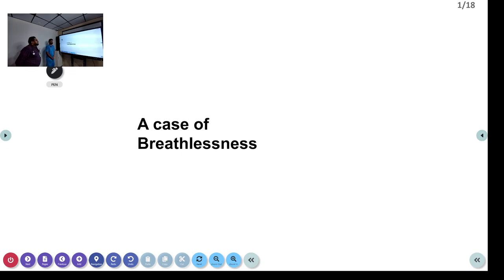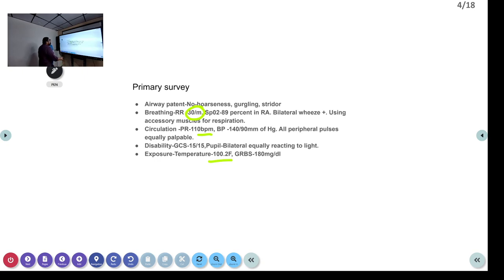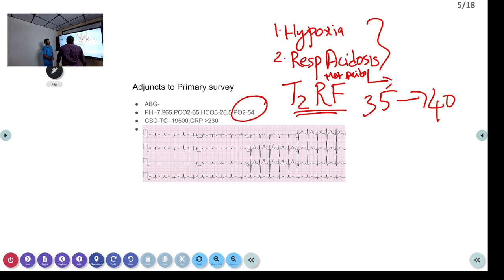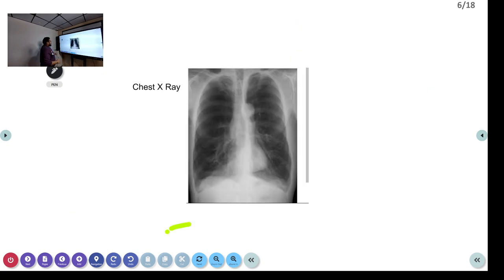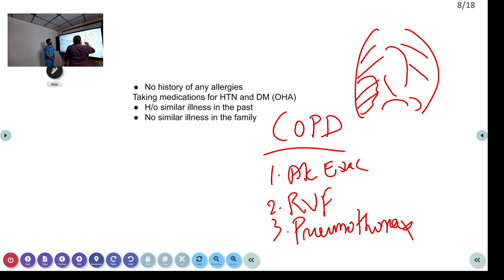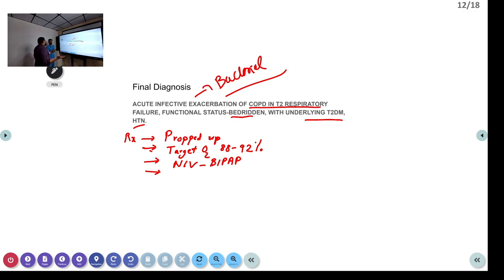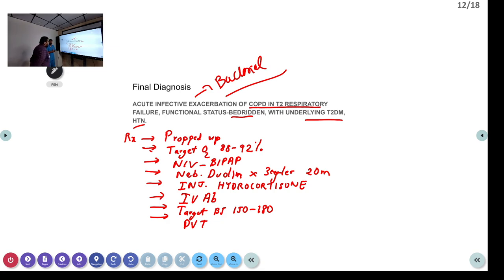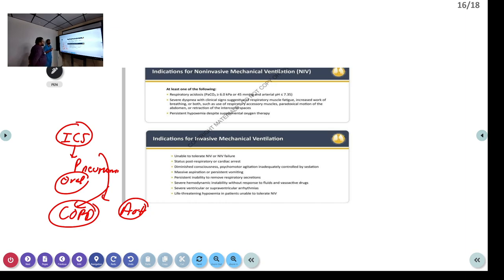Acute Exacerbation of COPD || Case Presentation